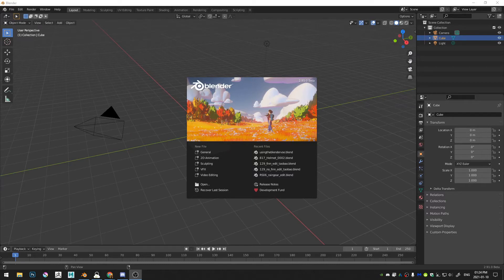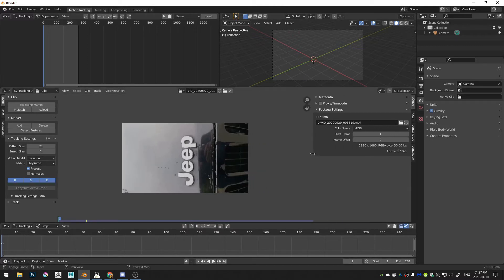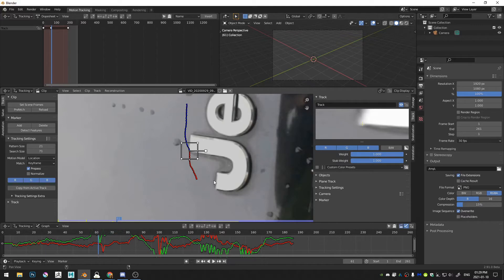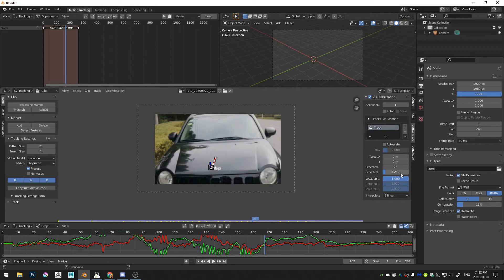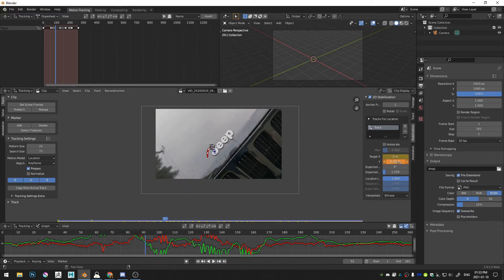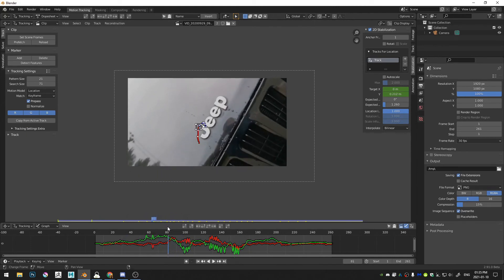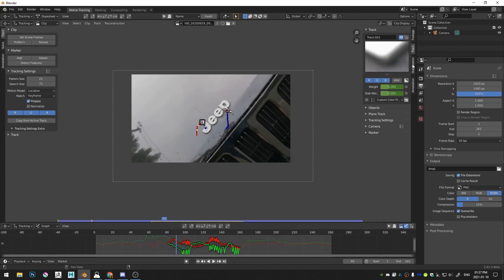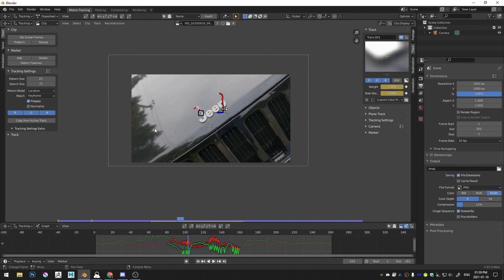Easily Stabilize Video in Blender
This video covers how to stabilize video using the blender movie clip editor and compositor.

Time Codes:
00:00 - intro/announcements
01:13 - importing footage and setting up properties
02:21 - tracking the footage
03:53 - using the tracker to stabilize the footage
04:20 - adding corrective keyframes
07:17 - applying the stabilization with nodes in the compositor
07:56 - stabilizing with two trackers instead of one
11:33 - outro

HEY YOU! You are a wonderful person. Just relax... it will be ok. Take a second and breathe!